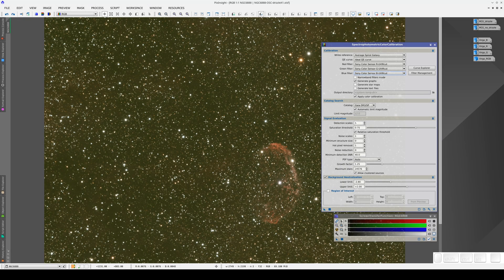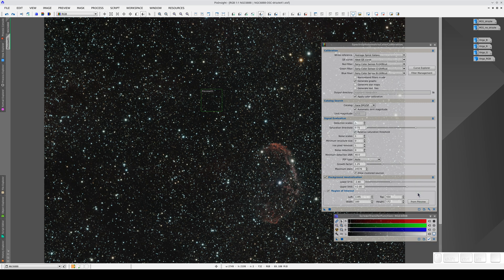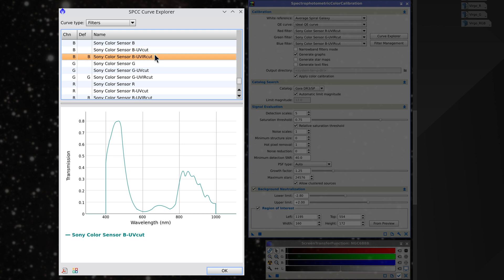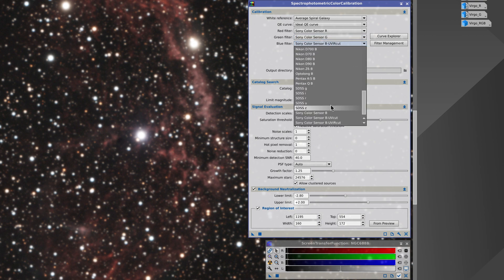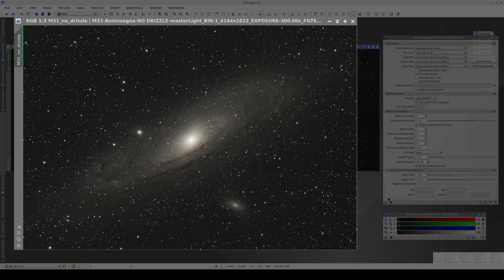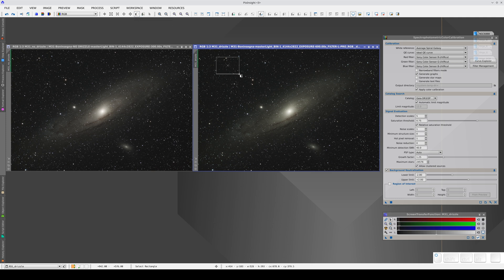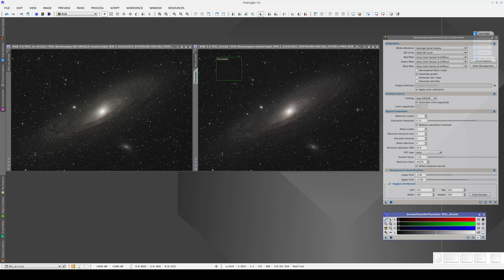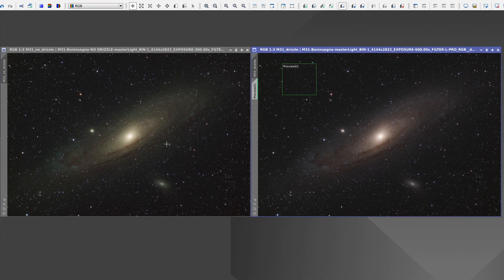SPCC — Working with Color Sensors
Recommended procedures when applying the SpectrophotometricColorCalibration tool (SPCC) to images acquired with color sensors (OSC, DSLR) in PixInsight.

00:24 Calibrating broadband images from color cameras
01:38 Color sensors and UV/IR sensitivity
03:25 Color calibration and drizzle